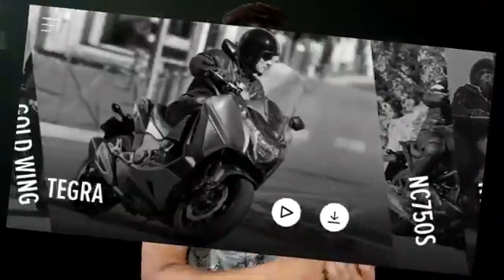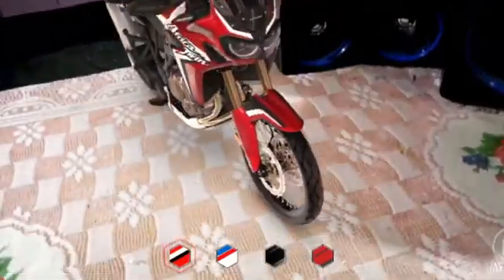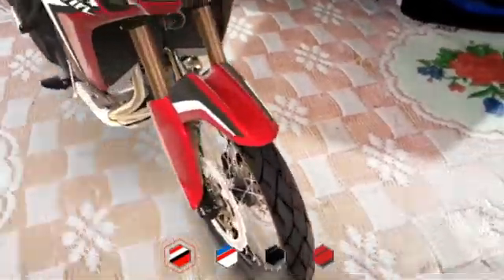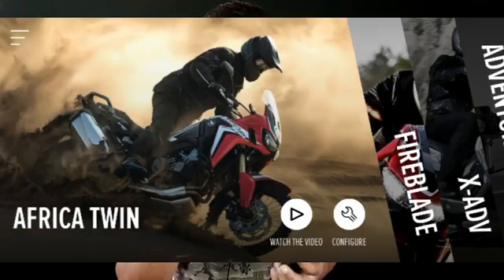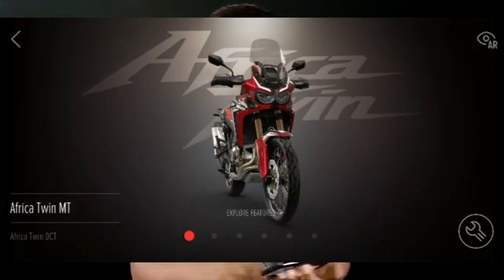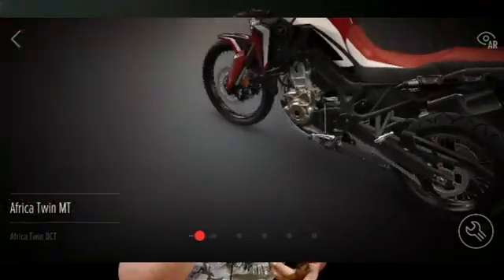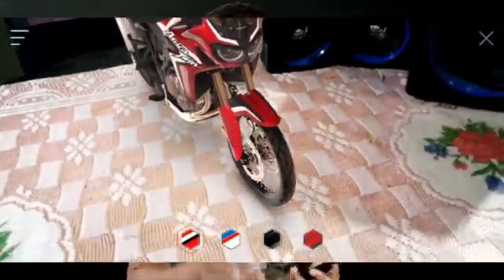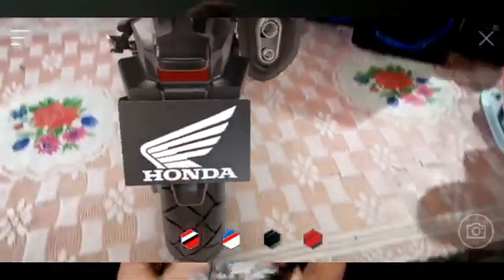Honda cbr250rr Mobile AR Review | अब BIKE को अपने मोबाइल पर LIVE देखो | Honda Bikes AR Apps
Honda cbr 250 rr Mobile AR Review, Honda Africa Twin Bike, Honda Goldwing, Honda Superbikes AR view.